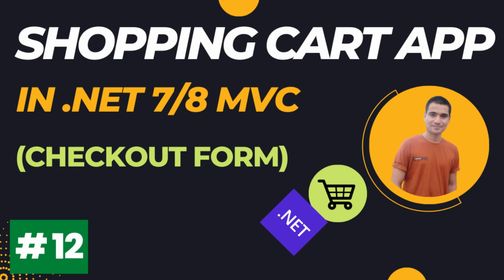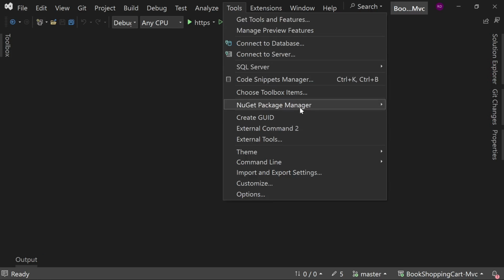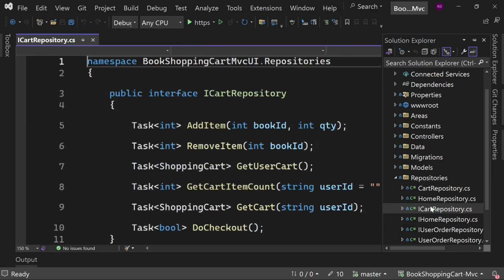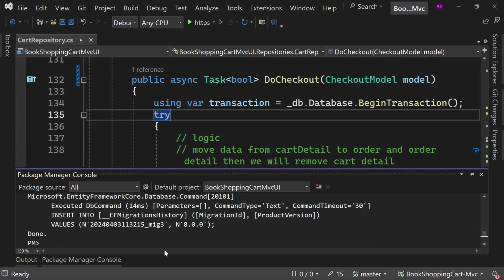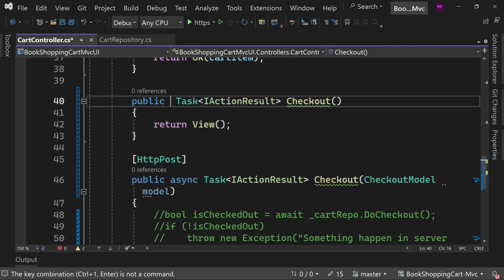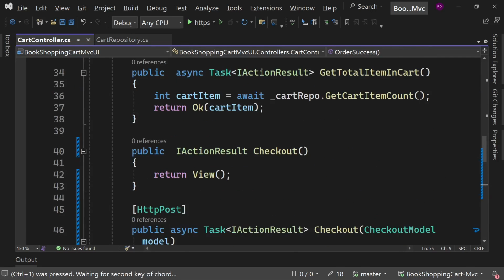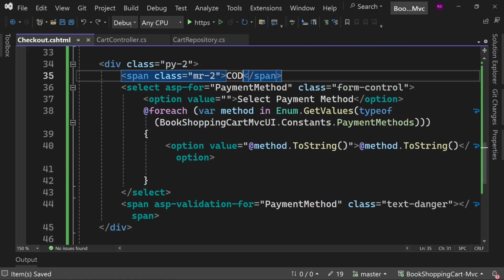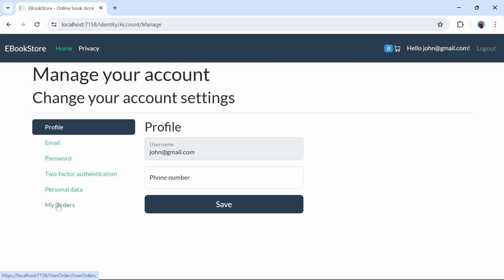Shopping Cart project in .NET Core MVC | part 12 | Checkout form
.net core projects
.net 8 projects
ecommerce in .net core mvc
aspnetcore projects

👉I have noted few requests, so I have added few things to this project.

We are learning to implement some functionality of ecommerce project in .NET core mvc. Making Shopping Cart module is a good asp.net core project for beginners. We were using .NET 7 for this project. Now upgraded to .net 8.

🌿 Source code before this update:  branch: `before-2024`
🌿 branch related to this video only: `checkout-feature`